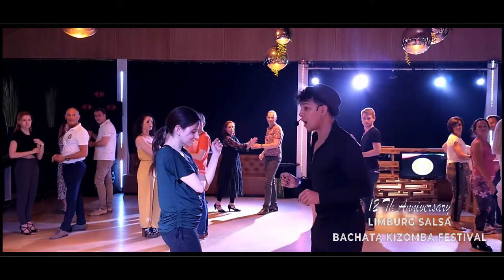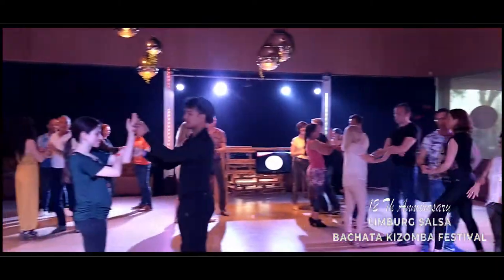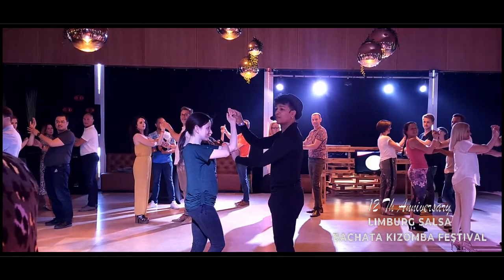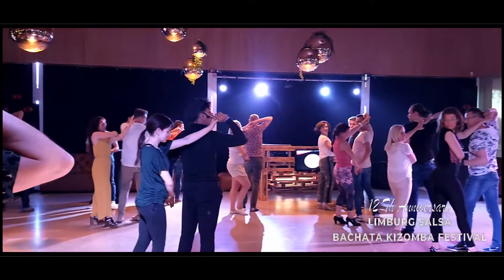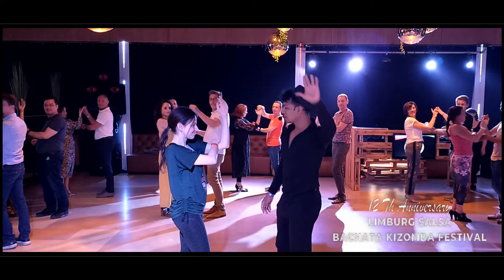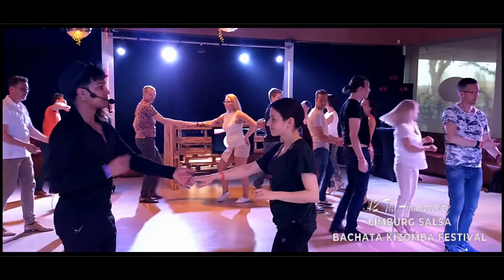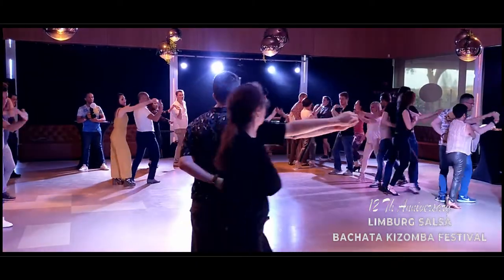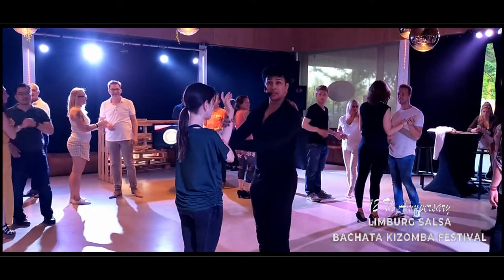Hands Movement Salsa On One Marvin Ramos Limburg Salsa Bachata Kizomba Festival 12th Anniversary